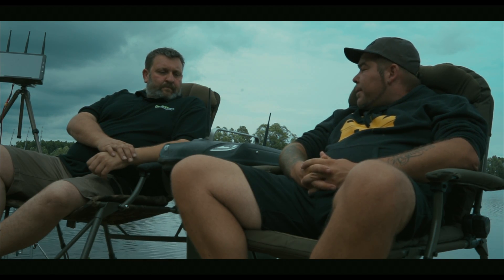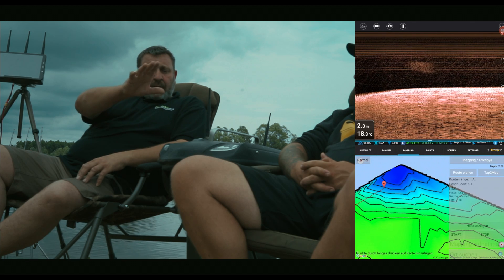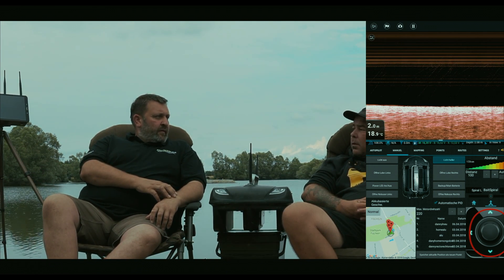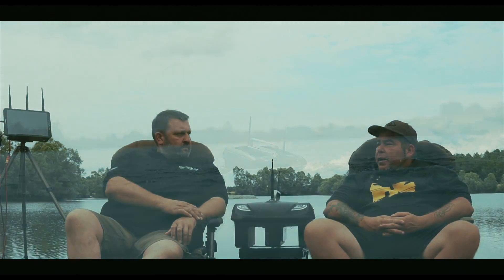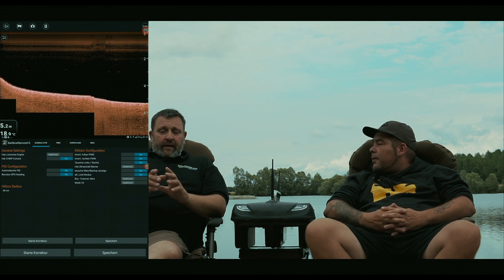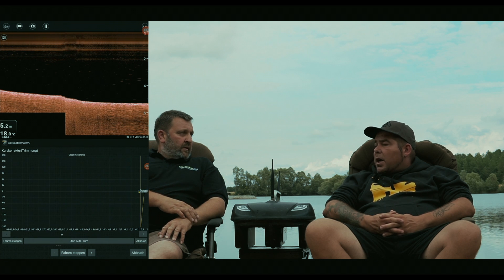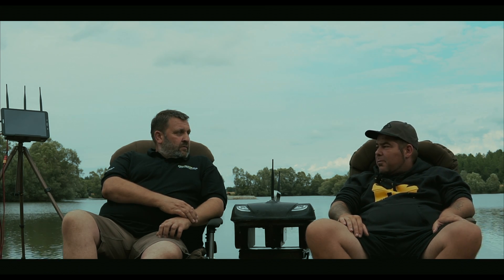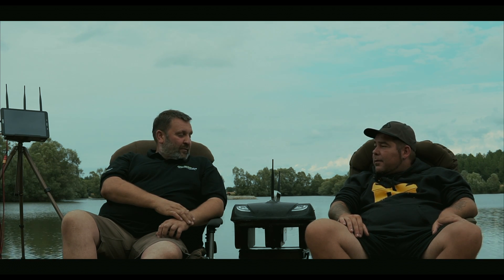RT4 Baitboat Autopilot App V3 Update I Seb and Rowan about new functionsI Raymarine - 3D GPS Mapping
🇬🇧 In this new video Seb and Rowan talking about some new functions of our latest Autopilot App Update V.3! 🆕
🔥 RT4 Autopilot Raymarine Mapping Set
➡ or save more then 1600€ with a ex DemoBoat:
➡ on Stock, delivery within 48h!